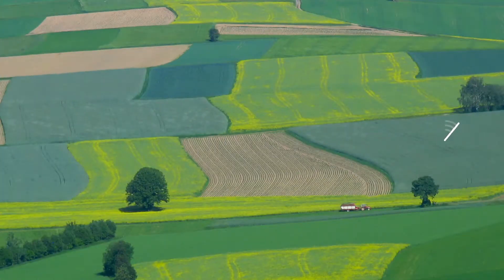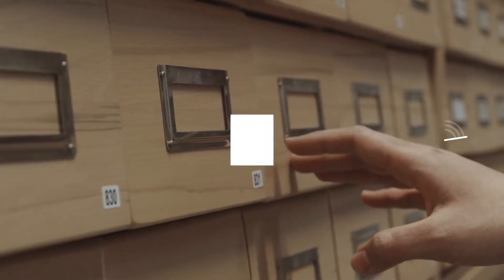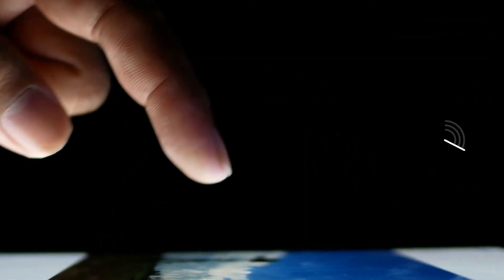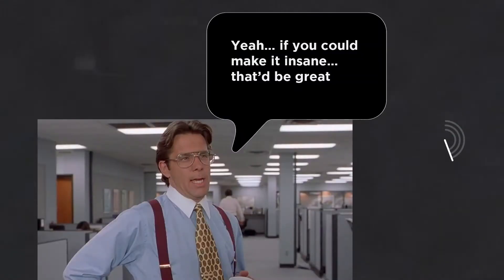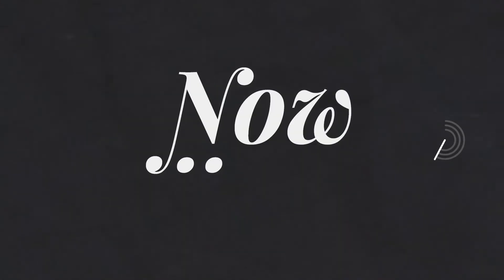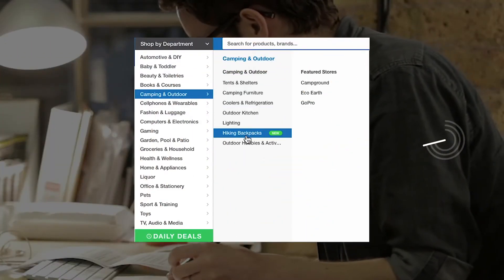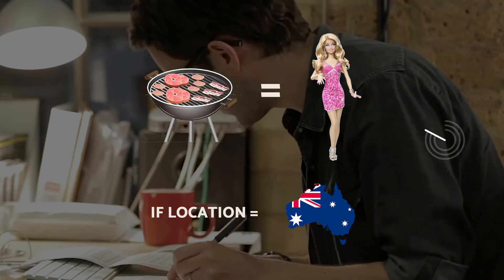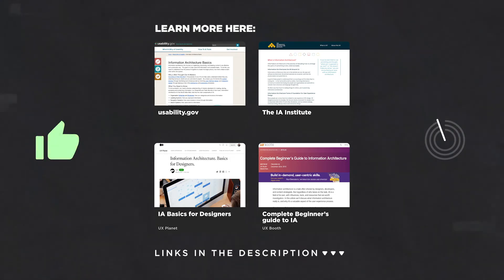Information Architecture in 60 Secs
Learn more about Information Architecture

IA is a pretty broad field with a community that goes far beyond UX, but for the purposes of digital product design, Information Architecture is the shape, grouping labelling, order and structure of your information... the practice of making your information (products, articles, whatever) both discoverable and findable.

Let’s say you’ve got an e-commerce store and your boss tells you he thinks people would really like to see everything in an a-z alphabetical list… And search results will only show up if the text appears within the product Title.

Now if you were to do that, that wouldn’t just be a cock up, it would an Information Architecture cock up. How would you like to find things on a site - with clear, obvious categories, with a robust search tools that understood that grill and barbie might be the same thing depending on your location? With a multi-dimensional indexing system that lets you search by price, brand, and category?

Information Architecture is its own world, so maybe try flying in from one of these places.